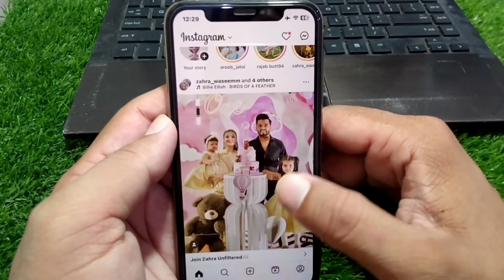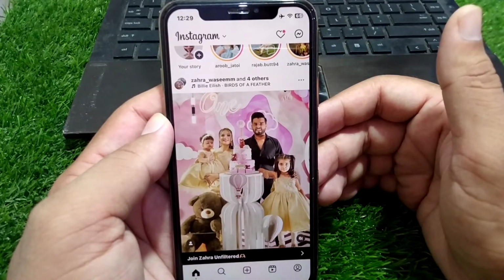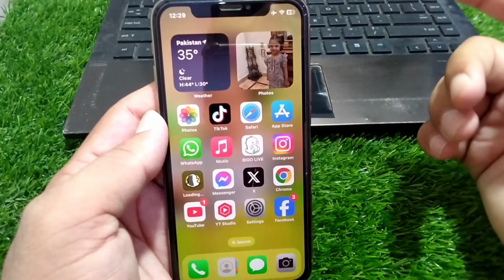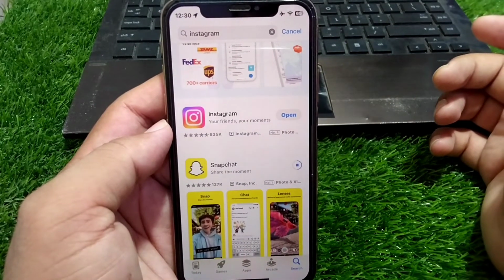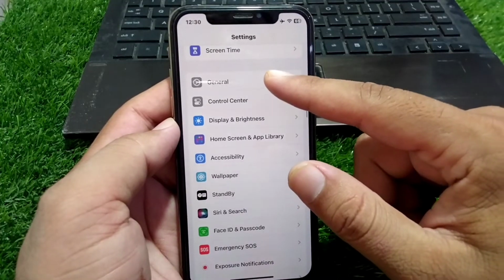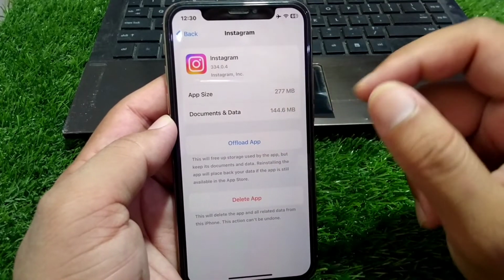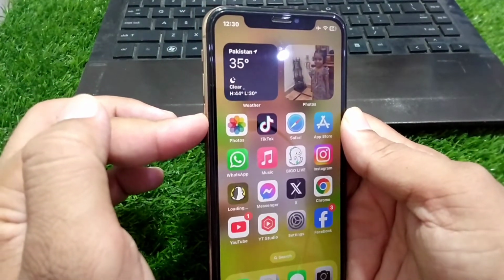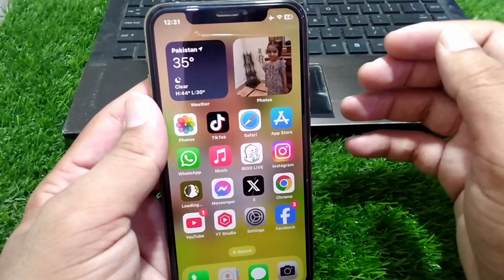How to Fix Instagram App Not Working on iPhone / Instagram App Not Opening on iPhone / iOS 18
Hi Everyone, After watching this video you will be able to know " How to Fix Instagram App Not Working on iPhone / Instagram App Not Opening on iPhone / iOS 18 ". So get rid of this problem and enjoy your device.